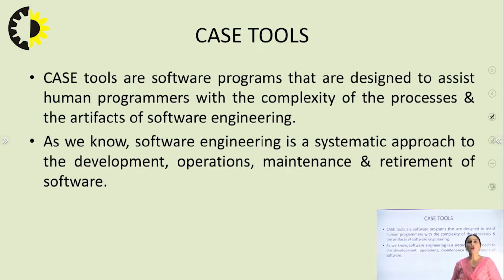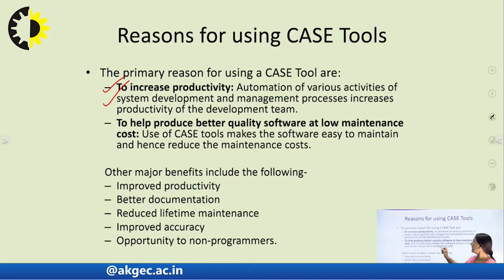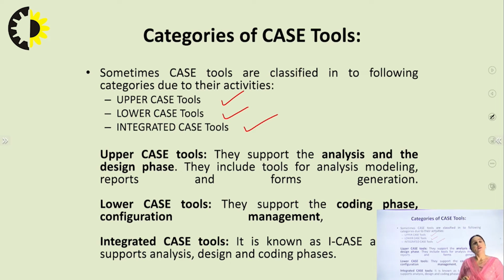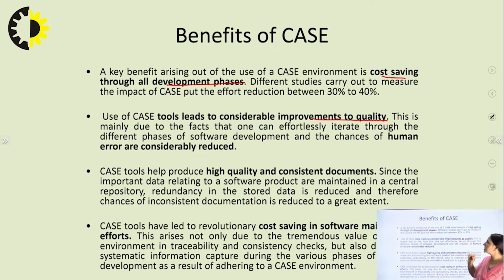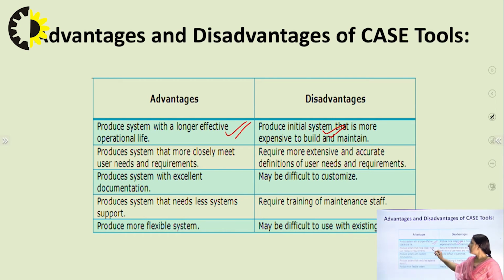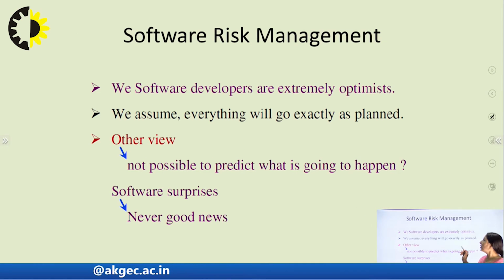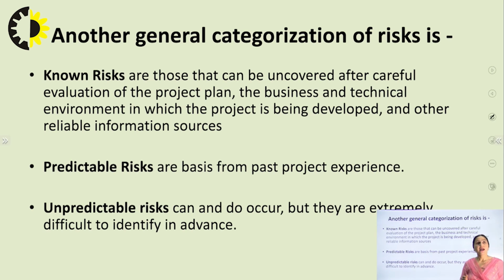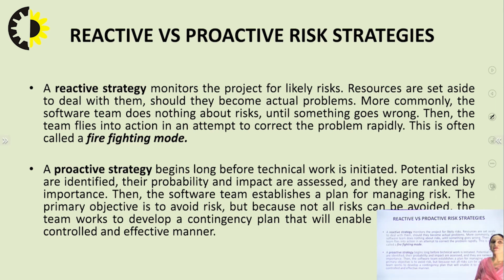SOFTWARE ENGINEERING LECTURE 06 ''Case tools'' BY Ms. Shiva Tyagi, AKGEC